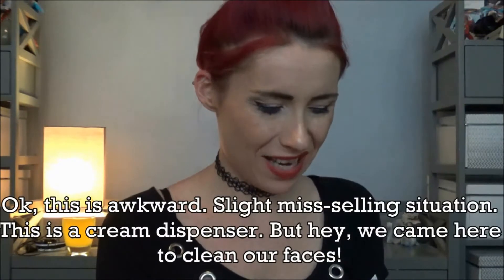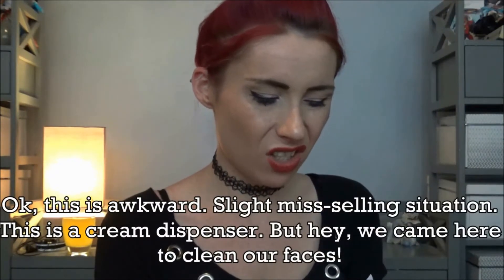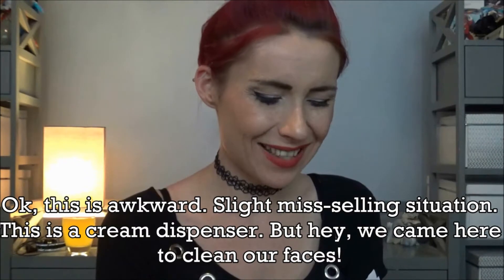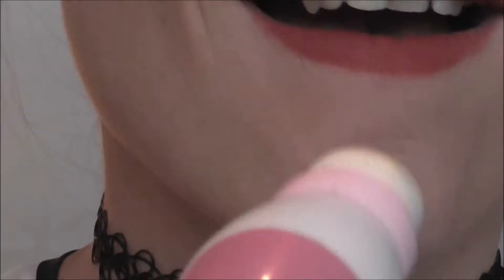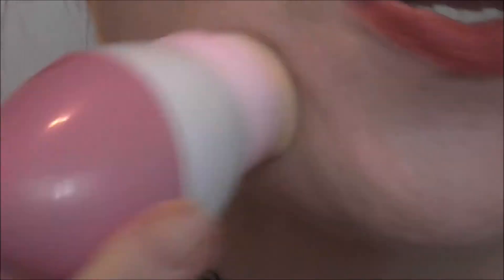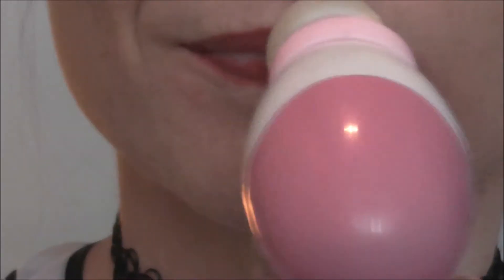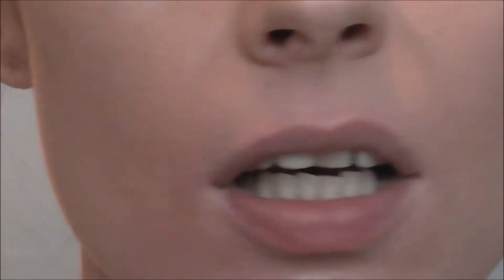THEY TRIED TO BAN The dangerous 6-1 Facial SPA | YAS SLAY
Hey guys and welcome back, today were playing with this device that supposedly gives you 3rd degree burns, ouch.

The mission... To remove my make up and make my skin as smooth as a unicorns horn!

This bad boy was a whopping £1.80 (Incuding postage, YAS!), for that price I was willing to take the challenge. I'm all about quantity over quality. I mean who needs  professional one actually  build for use when you can get a janky version for that kinda money!

These bad boys can be found on eBay, just search 6-1 facial cleanser and they will pop right up. You are welcome

Anyways I hope you liked this video and as promised here the link to the shamaze water proof, life proof brow video I did:

As always have an amazing day xo

Or alternatively, should you have a video you would like to see.
All views, stories and any other information said or implied in this video is alleged. Should it be ‘towards someone’, as all names are changed in order to keep whomever or whatever I am implying allegedly happened, there is no case or cause for concern. I aim to keep real life characters and places anonymous as best I can, reviewing and removing any names of people and places said story or view is about. simply email , if you have any concerns of your own with regards to this video.